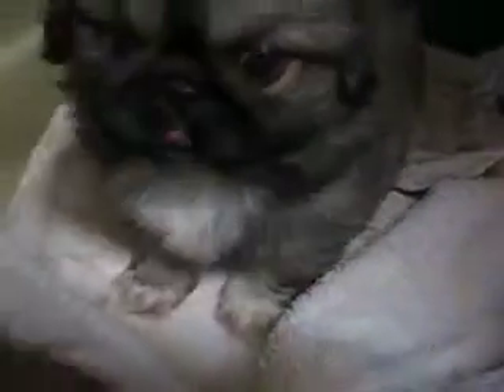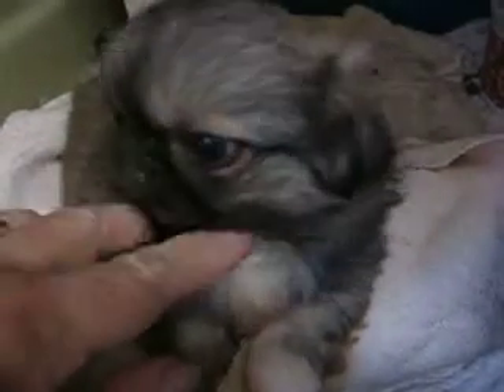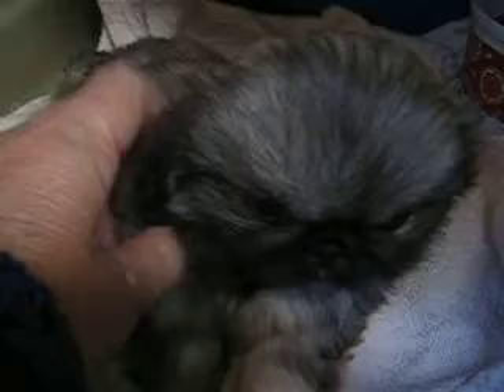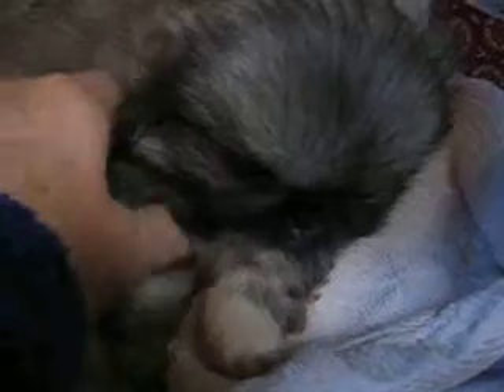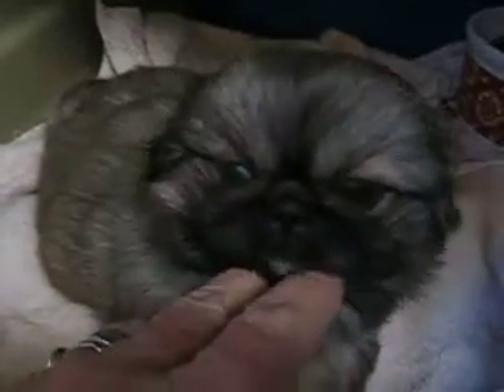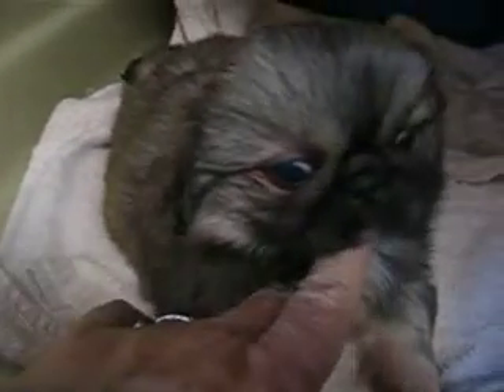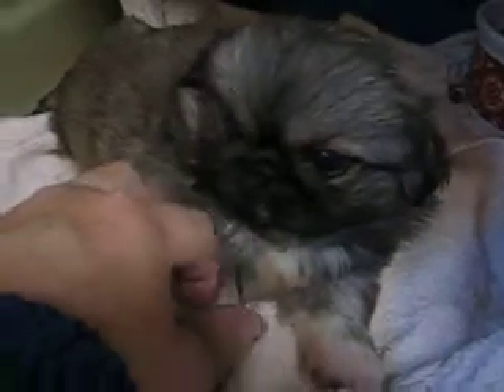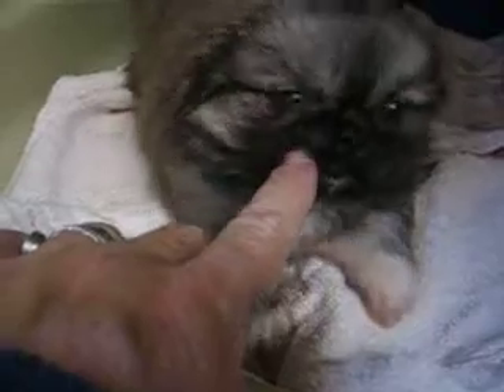LKLs October Gold Pekingese, AKC Satins Tiny 7wk Dec24th 2018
AKC Tiny.. 7wks and doing good. Using the litter pan and starting to eat dry food.

Pick Up is here... Chatt.,Tenn. Area 37341  ( Harrison, Tenn.)